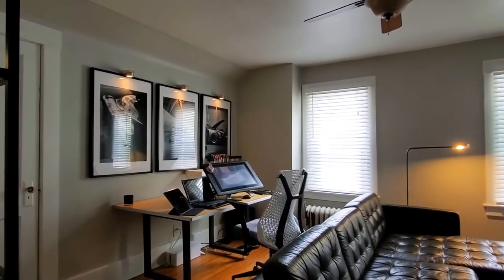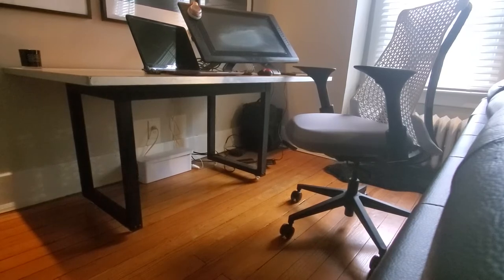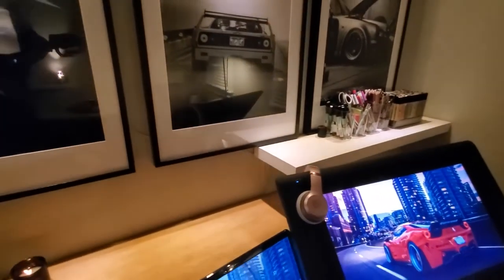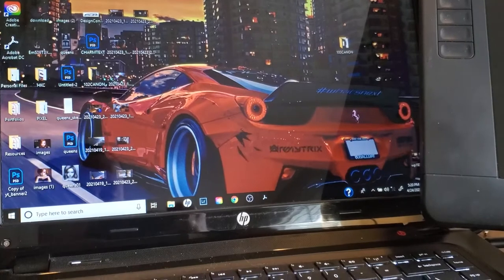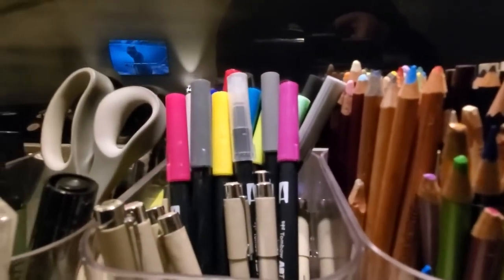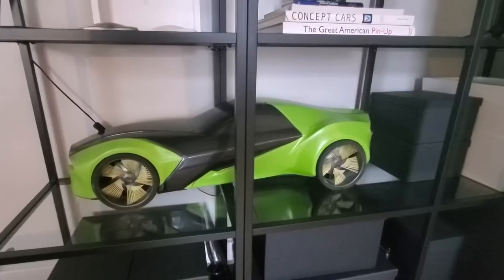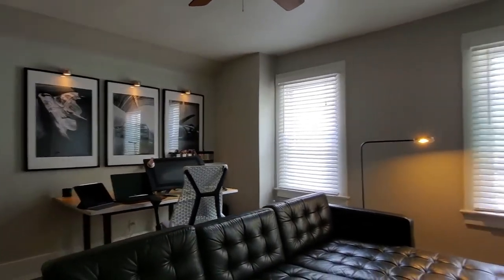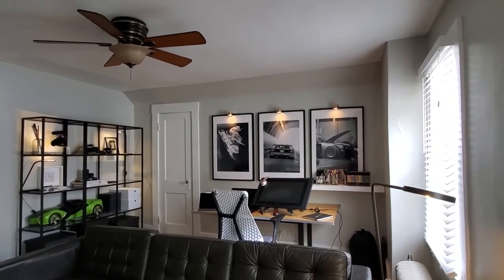Home Studio Tour - My 2021 Creative + Productive Home Office Setup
I’ve been working strictly from home for the past year and in this time I’ve put some real effort into designing a home studio space that’s comfortable and productive to work in. In this video, I take you on a small tour of my studio space.

The Chair:

My Filming Setup:

Neweer SL60 Video Light

Neweer 42 Inch Softbox